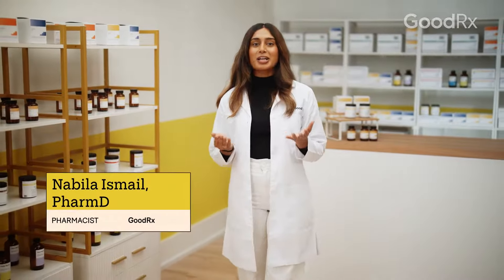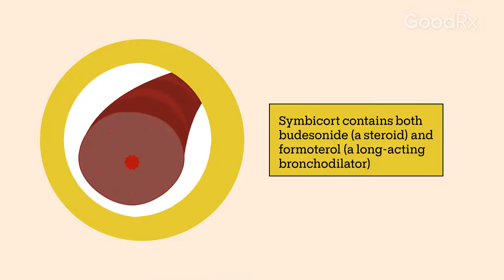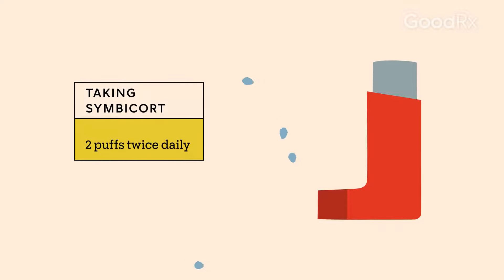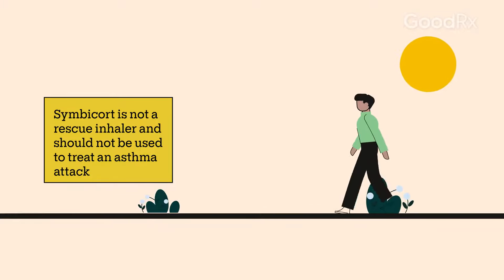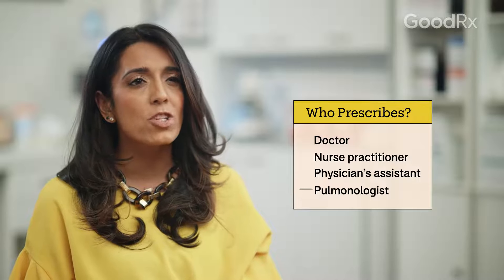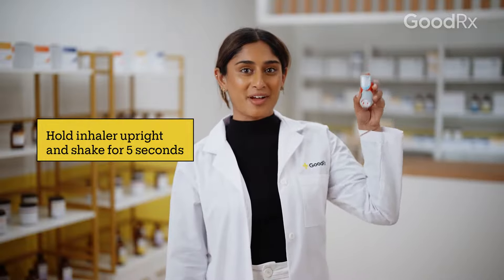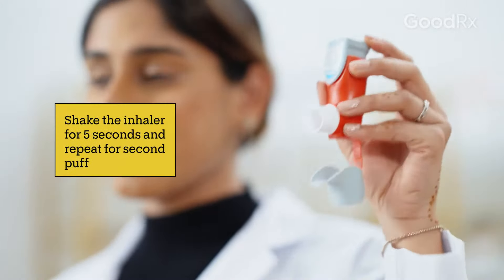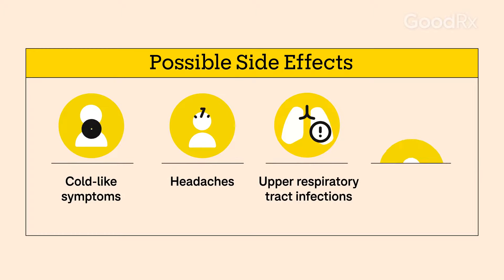Symbicort: How It Works, How to Take It, and Side Effects | GoodRx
Symbicort (budesonide / formoterol) is a combination medication containing budesonide and formoterol. Both these medications work together to control your asthma or chronic obstructive pulmonary disease (COPD). The medication contains budesonide, which is a corticosteroid that helps lower inflammation in your lungs, and formoterol, which is a long-acting beta-agonist (LABA) that helps open up your airways in the lungs to make breathing easier.